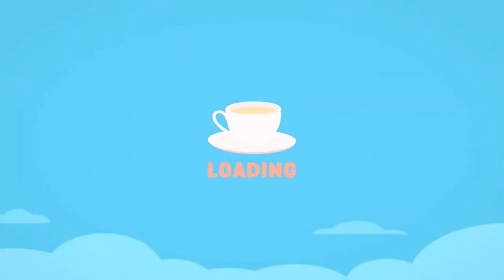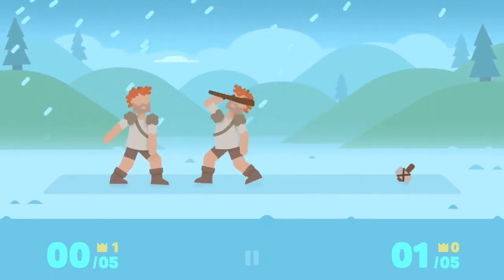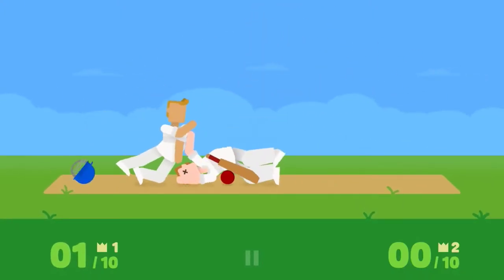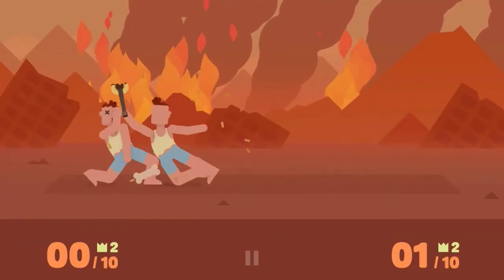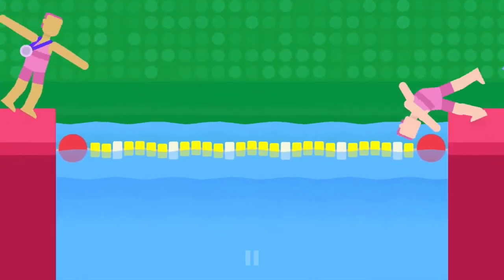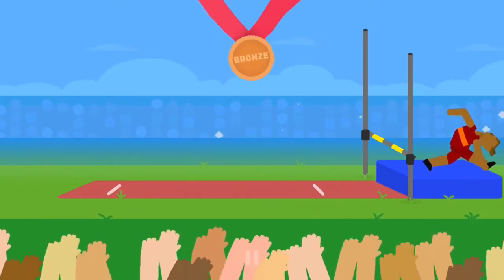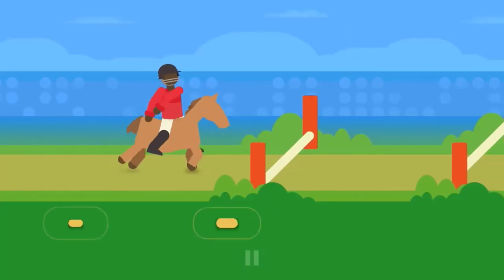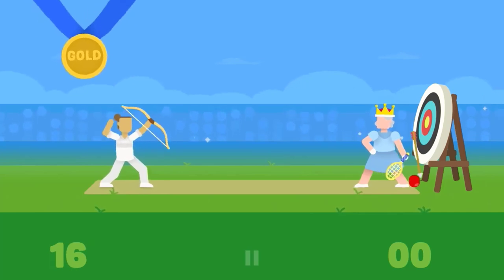Cricket Through The Ages Review & Gameplay | Apple Arcade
This is my review and gameplay of Cricket Through The Ages on the Apple TV.  This game is an Apple Arcade exclusive.